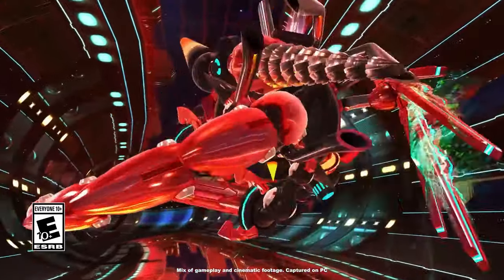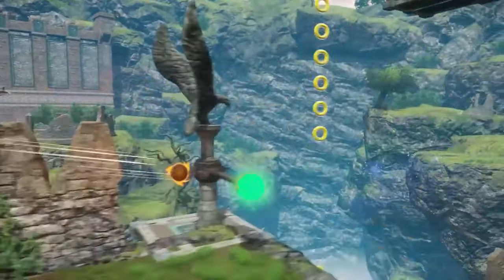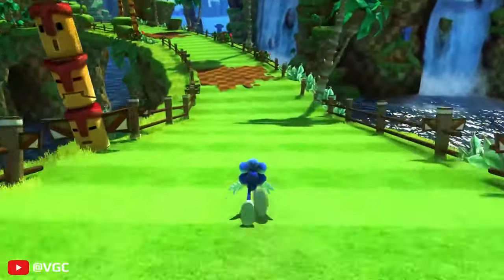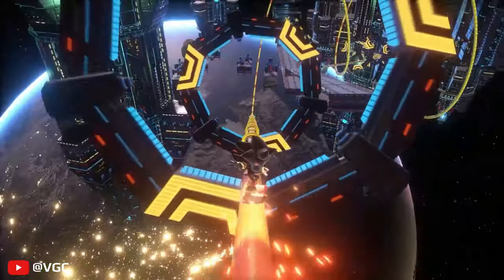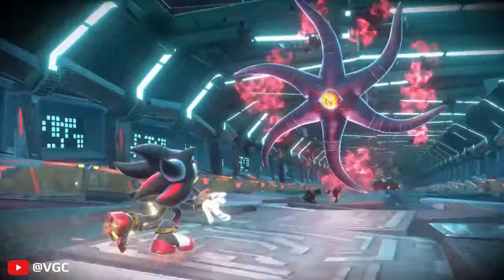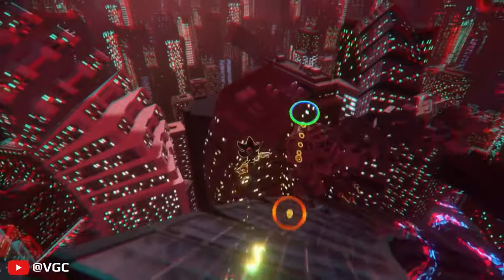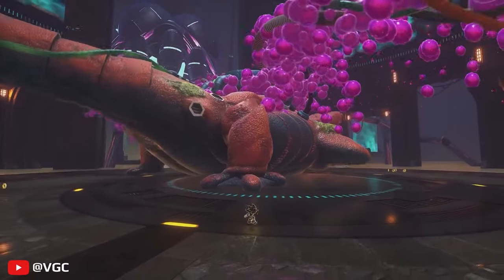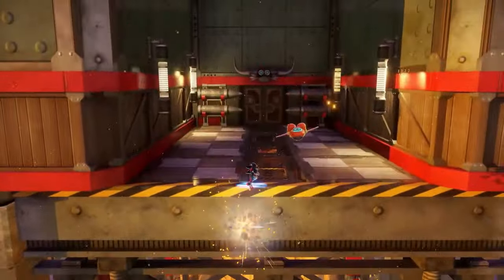Sonic X Shadow Generations Is COOKING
Sonic X Shadow Generations has been looking great so far, with a new trailer and playable demo footage to see. In this video I go over it all and give my current thoughts on Sonic X Shadow Generations.

- Chapters -
0:00 - Intro
0:32 - New Trailer
2:56 - Demo Footage
7:02 - Outro